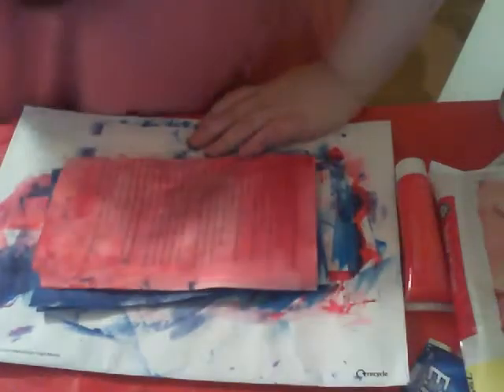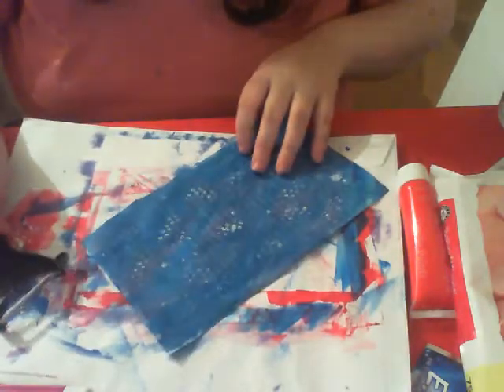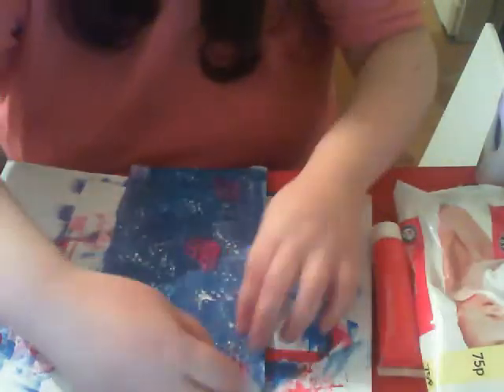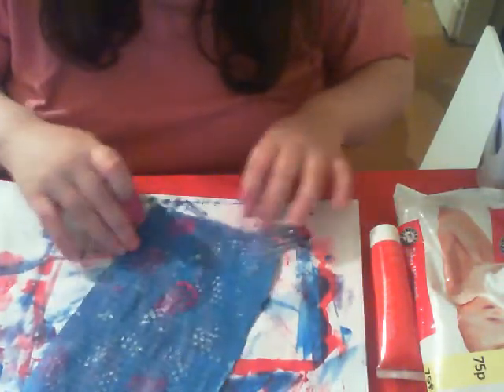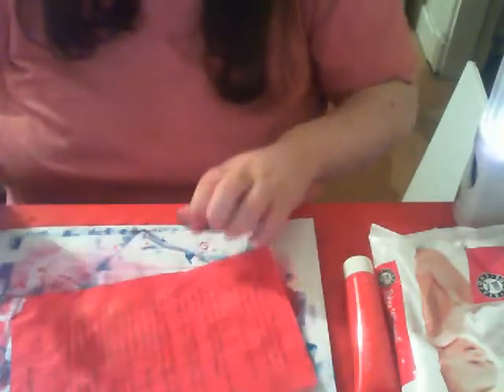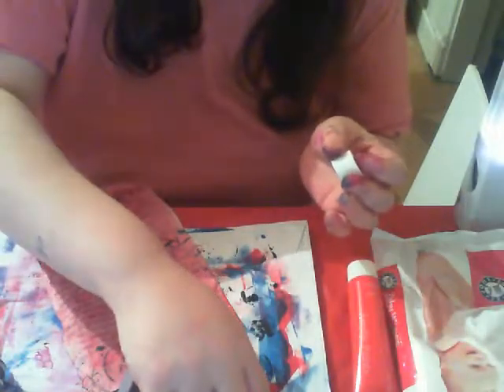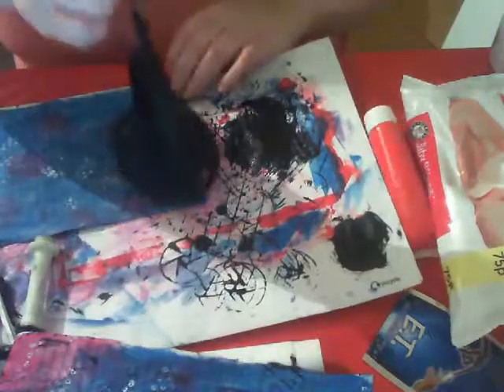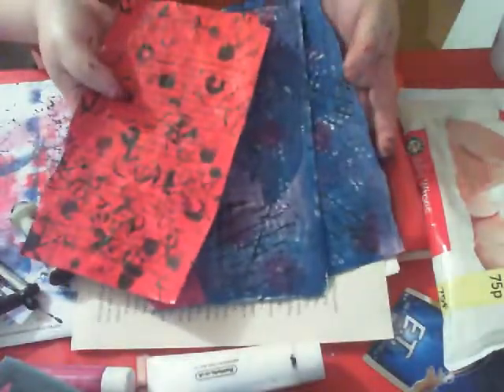stamping with found objects